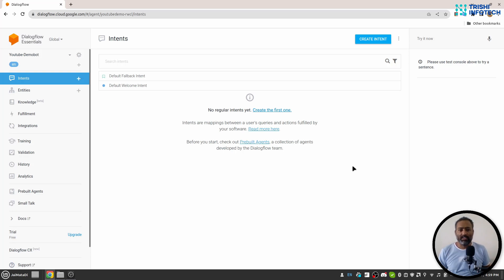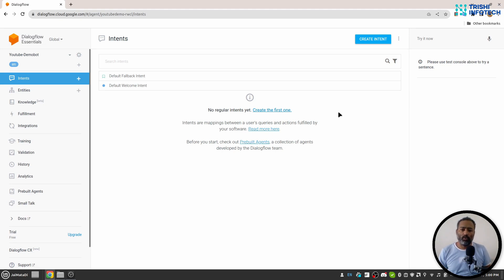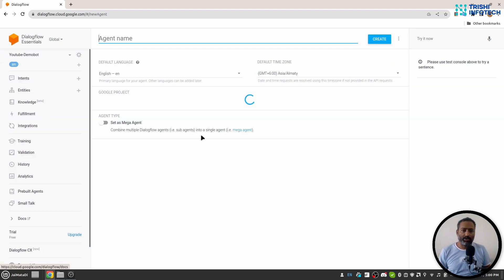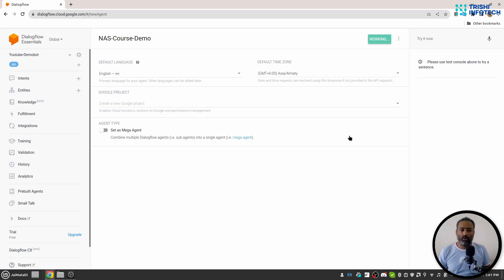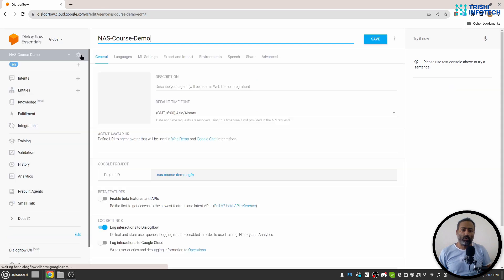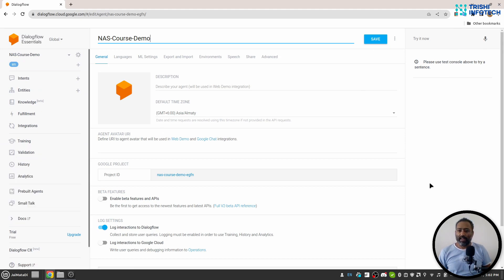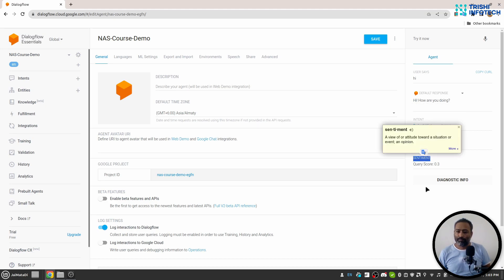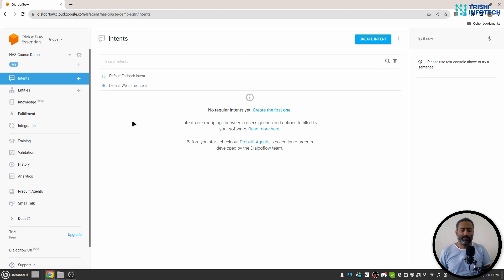Understand the Google Dialogflow Paltform | Introduction to Google Dialogflow Chatbot